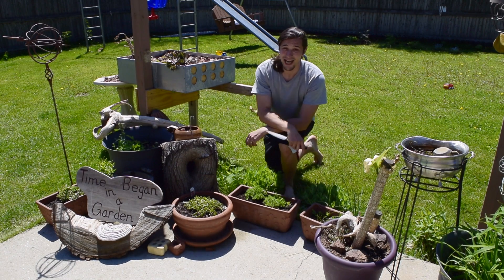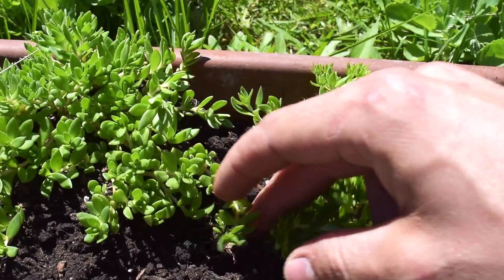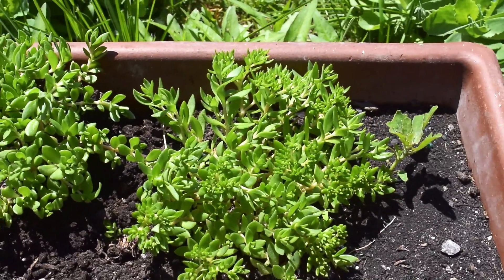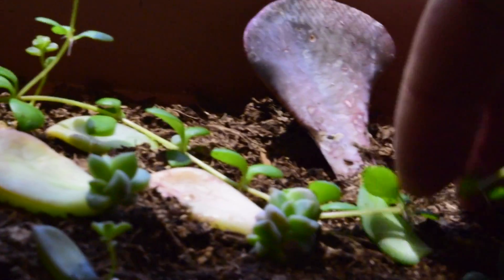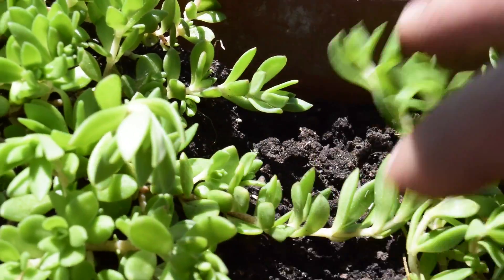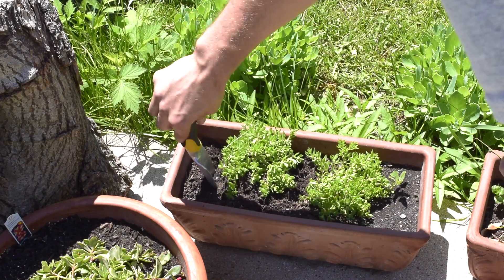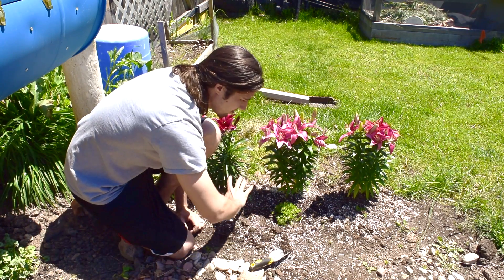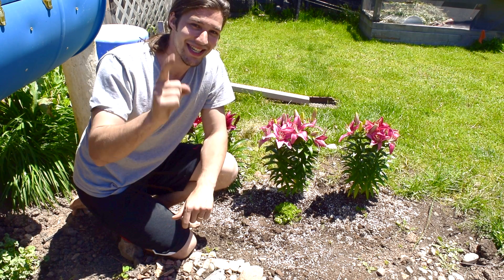Propagating and Transplanting Sedum Sarmentosum! This Stuff Grows SO FAST!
I wanted to take a little time out of my day to show you guys a little bit about the sedum sarmentosum that I have growing out back in several areas! This is a wonderful ground cover that will grow and spread quickly for you and also puts on a beautiful bright yellow flower :)  Propagating this plant is very easy as it will root very readily and has no problem adjusting to all kinds of soil conditions.